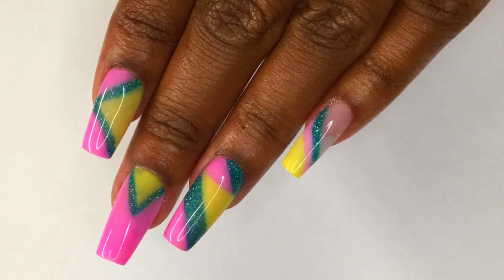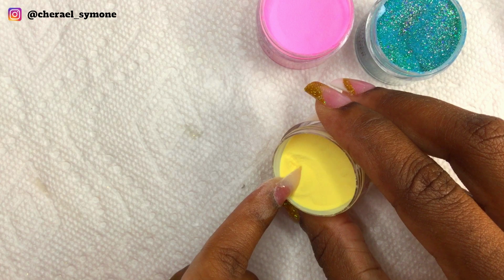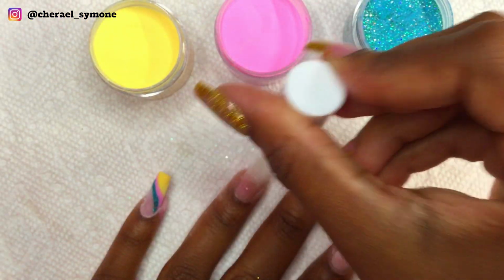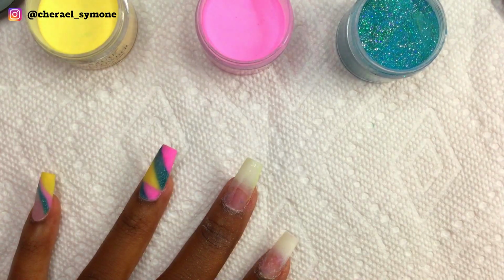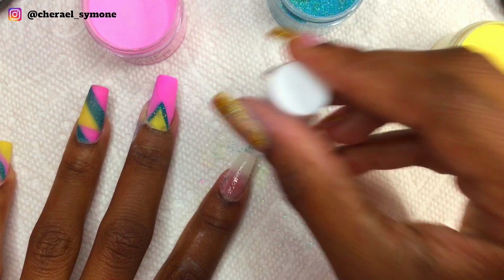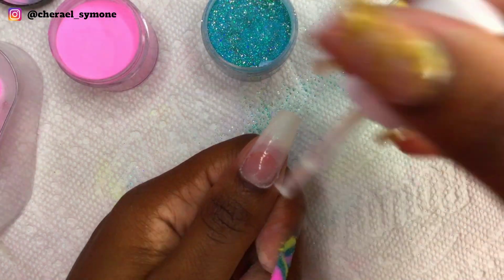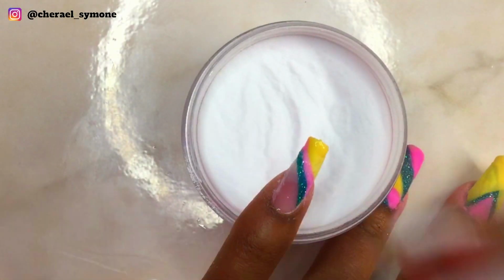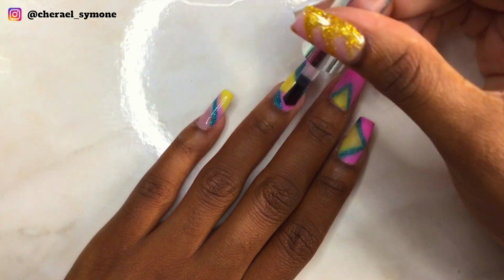DIP POWDER NAILS | Colorful Color Blocking with Dip Powder | AZURE BEAUTY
Hi nail friends, in today's video i'm going to be showing you how i did this colorful color block dip powder nail design. This nail design is perfect for the spring and the summer and i hope you like.

Products used
Azure Beauty Dip Powders
ProDip Starter Kit
Nail Tips (Clear)
Nail Tips (Natural)
Brush on Nail Glue
SuperNail Prodip Clear Dip Powder
Cuticle pusher
Portable E-file
Portable E-file (cheaper alternative)
100/180 Grit Nail File
Prodip Dipping Trays